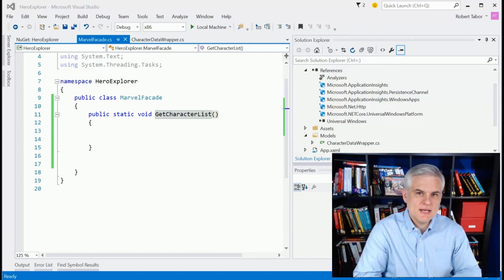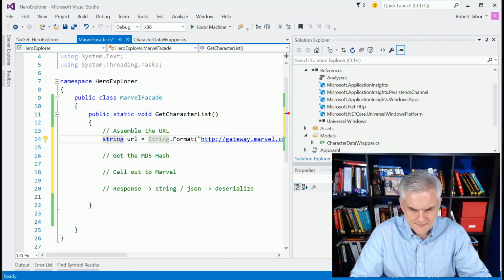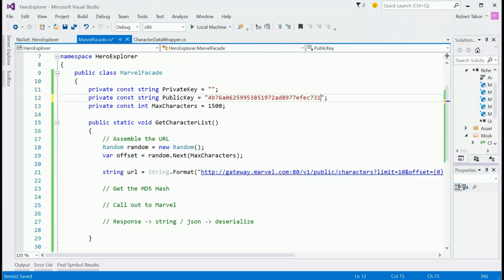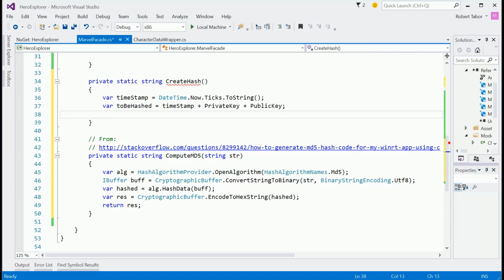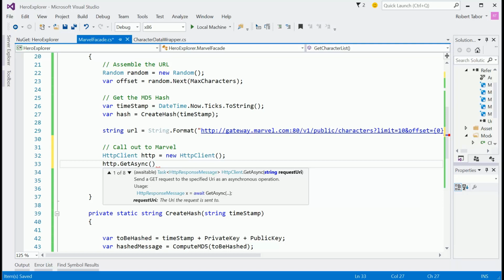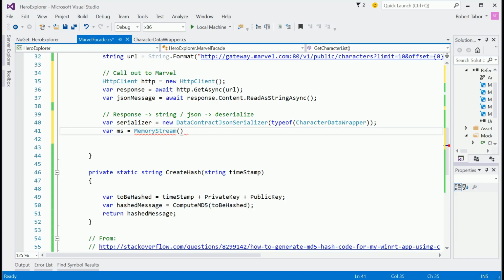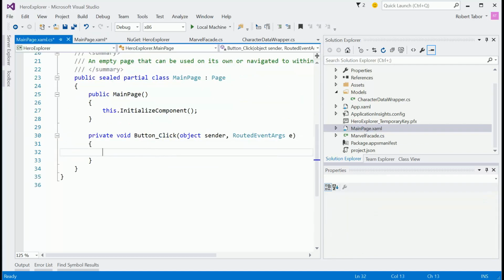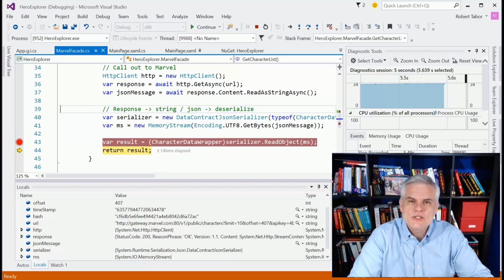Windows 10 development for absolute beginners Hero Explorer Creating an MD5 Hash and Calling the A